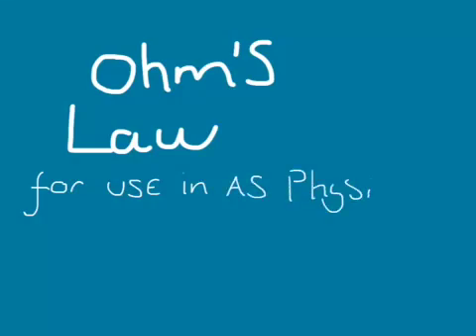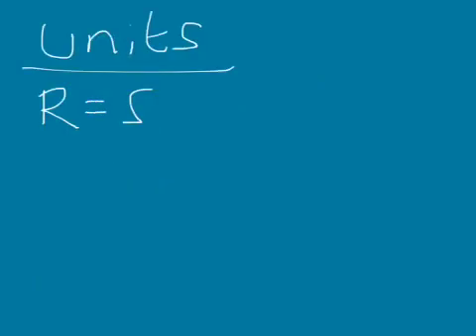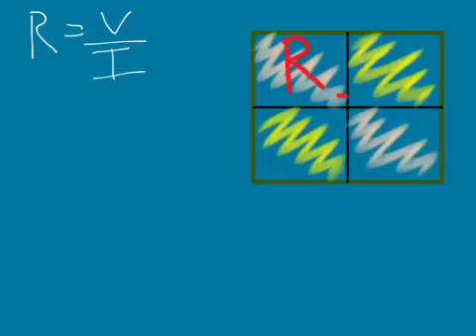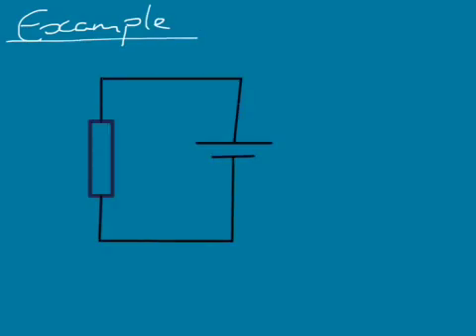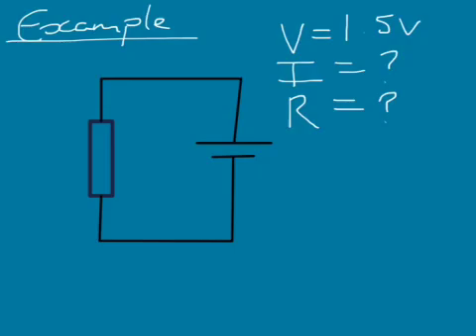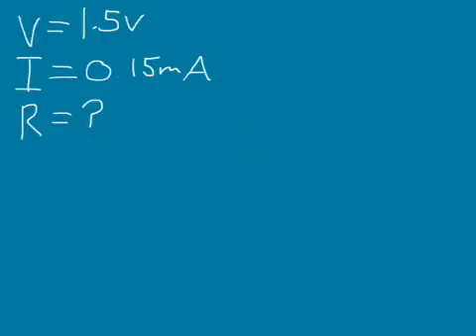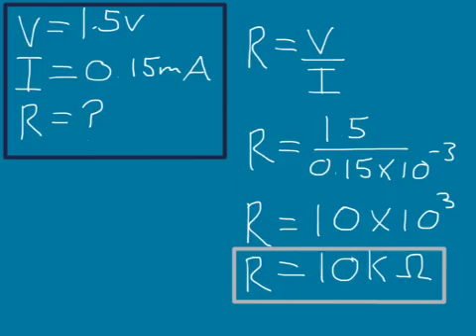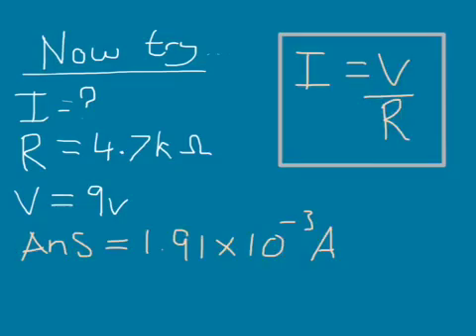Ohm's Law 1 0